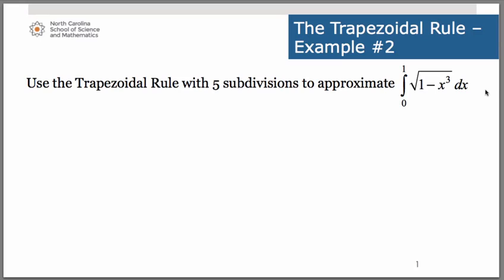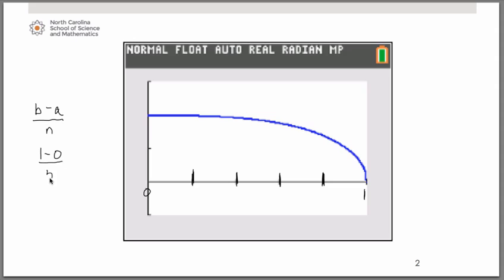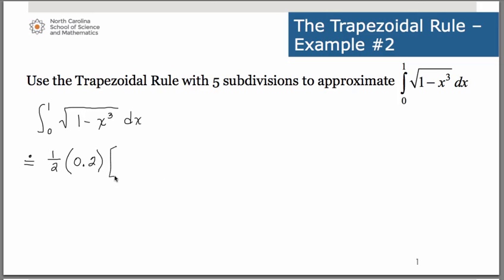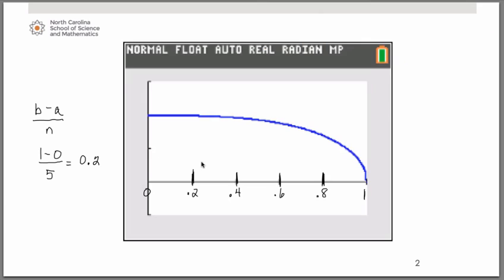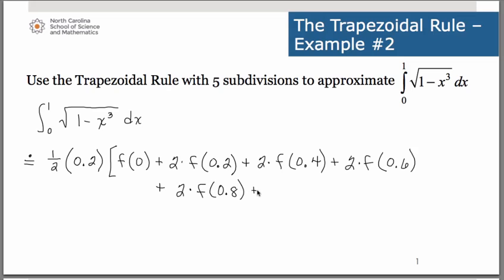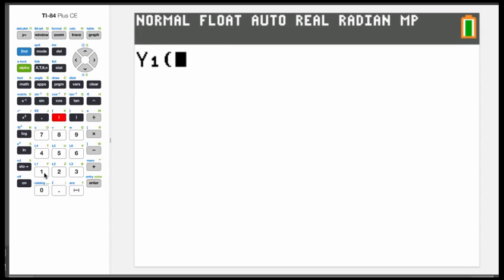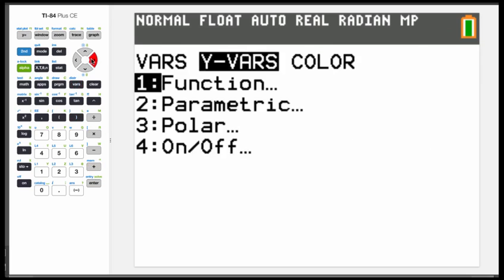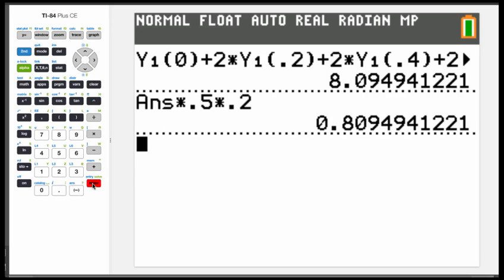Trapezoidal Rule_Example 2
A worked example of using the Trapezoidal Rule to determine an area under a curve (an integral).